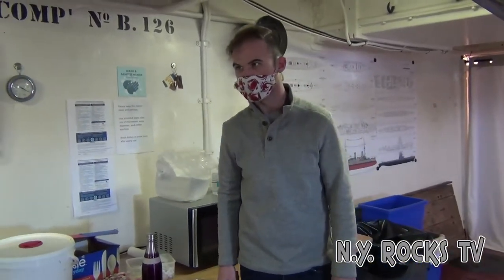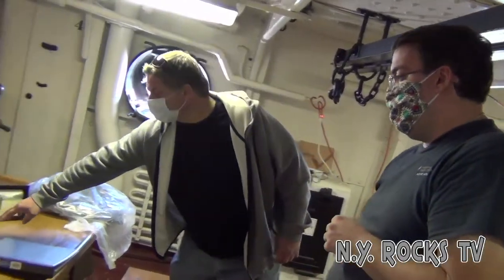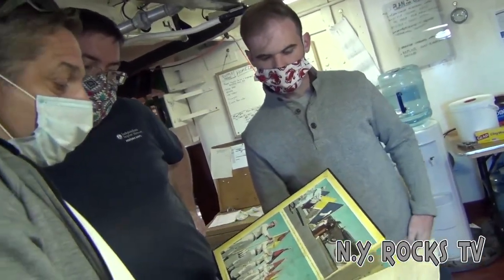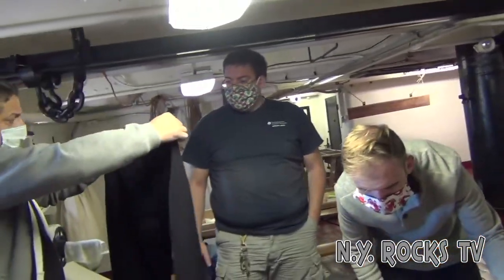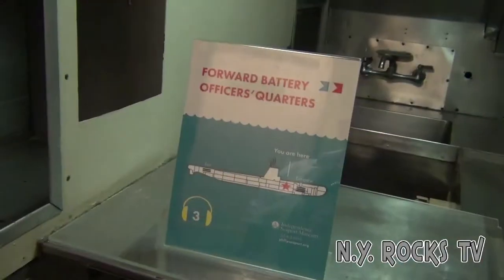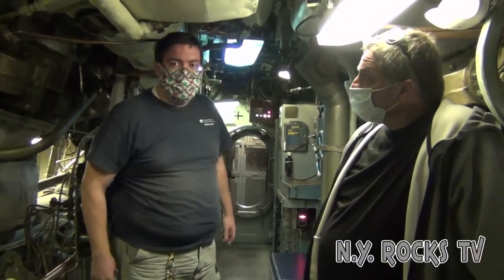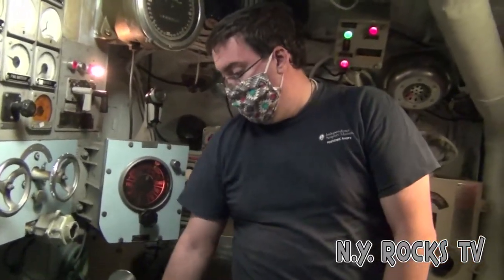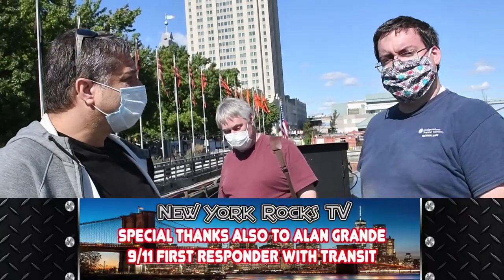Dedication to Walter N.Grande Engineman of The USS Becuna 319 Submarine .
Video Footage of Alan Grande meeting with Patrick, Greg , Museum personal & John with The US Navy to bring personal items of Walter N. Grande father of Alan Grande who had served on the USS BECUNA Submarine as an engineman during the mid-fifties as part of the display in the Museum as we board & meet discuss Walter N.Grande career aboard the ship the USS OLIMPIA & USS BECUNA located @ The Independence Seaport Museum in Philadelphia. PA Pens Landing .

In Loving Memory of Walter N . Grande
Thank you for your Service.